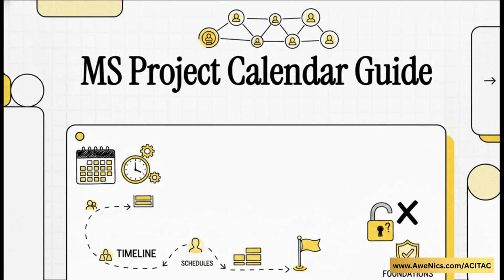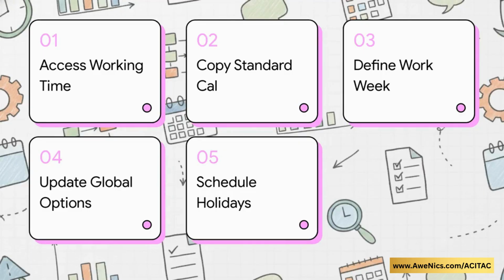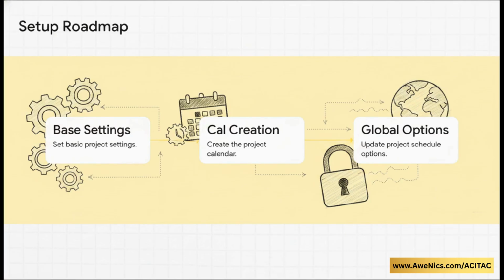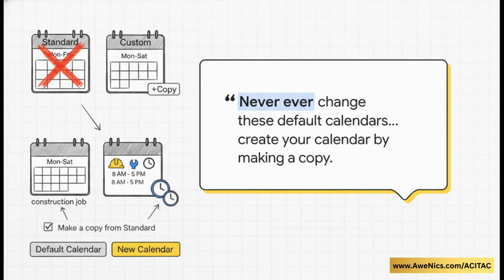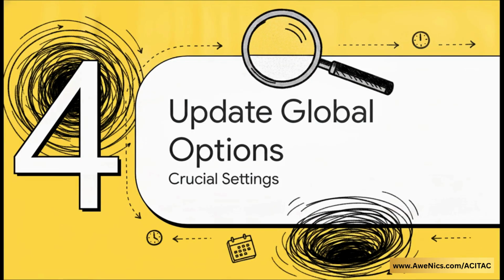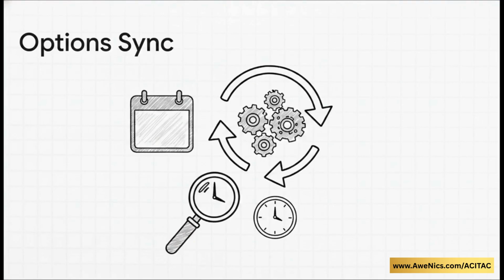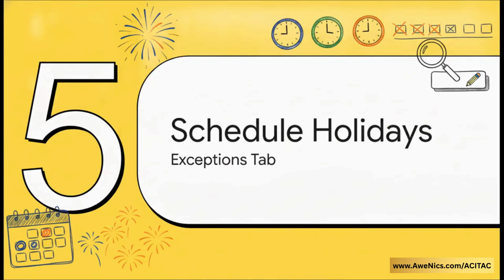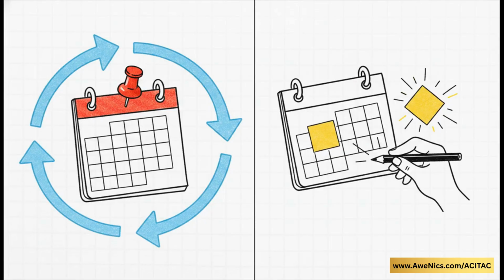How to Create a Construction Project Calendar (MSP) | Module 06 Overview | Microsoft Project Course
A well-configured project calendar is the foundation of an accurate project schedule in Microsoft Project (MSP). If your working days, holidays, and working hours are incorrect, your entire schedule can become unreliable.

In this lesson, you'll learn how to create and configure a construction project calendar in Microsoft Project using practical planning principles.

### In this video, you'll learn:

✅ How to create a new project calendar in Microsoft Project
✅ Configure working days and working hours
✅ Set up a six-day construction work week
✅ Add public holidays and non-working days
✅ Understand the importance of project calendars in scheduling
✅ Best practices for construction project calendar management

A properly configured calendar ensures accurate activity durations, project timelines, resource planning, and schedule calculations.

This lesson is ideal for Civil Engineers, Planning Engineers, Project Managers, Construction Professionals, Engineering Students, and anyone learning Microsoft Project for practical construction scheduling.

📚 Topics Covered:

• Microsoft Project Calendar
• Working Calendar Setup
• Construction Work Week
• Working Hours Configuration
• Holiday Calendar
• Project Scheduling Basics
• Microsoft Project Best Practices

🎯 Continue Learning:

Follow the complete Microsoft Project Practical Learning Series to learn practical project planning, scheduling, monitoring, and reporting using real construction project examples.

### About AweNics ACITAC

AweNics ACITAC (AweNics Construction Industry Training & Certification Initiative) develops practical learning resources for construction professionals worldwide, focusing on Microsoft Project, Primavera P6, Project Planning, Scheduling, Project Monitoring, Contracts Management, Cost Management, BIM, QA/QC, Estimation, Billing, Safety, and Construction Management.